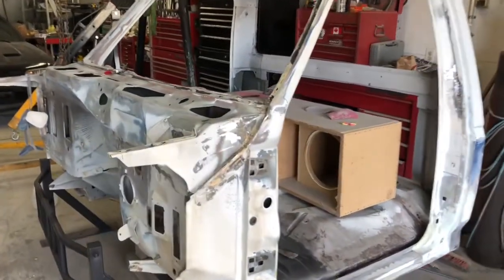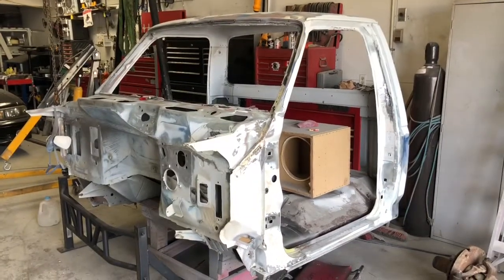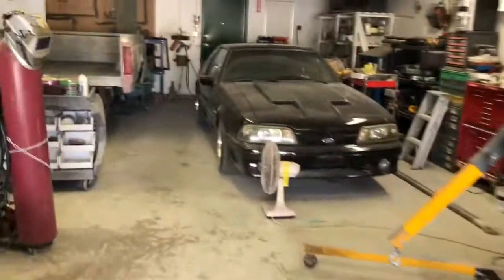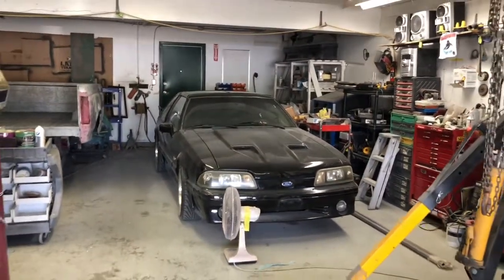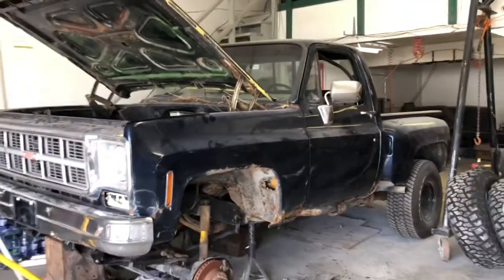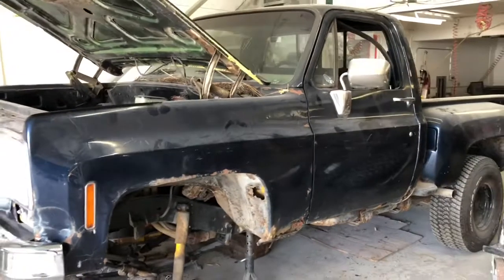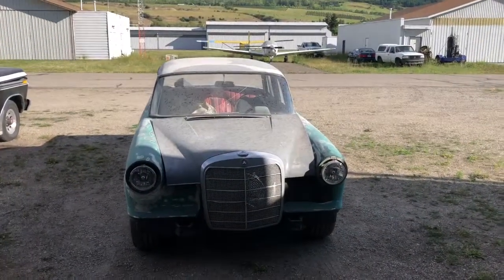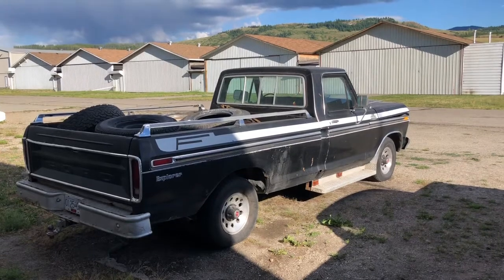Weekly Report: Project Updates, Shortbox Challenge, Twin Turbo F150, C10, Crazy Mercedes, 429 F150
The latest update on everything in the shop. Just at the breaking point of all the crappy work and about to see all the hard work start paying off